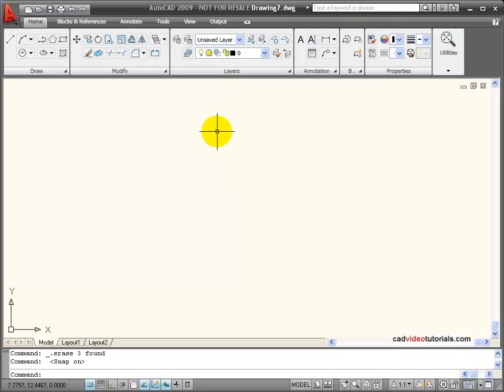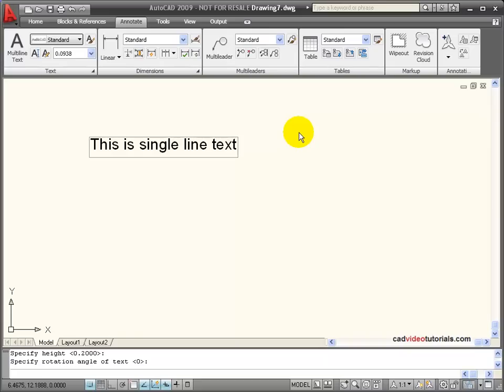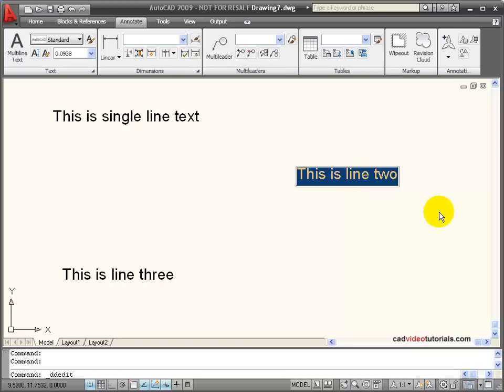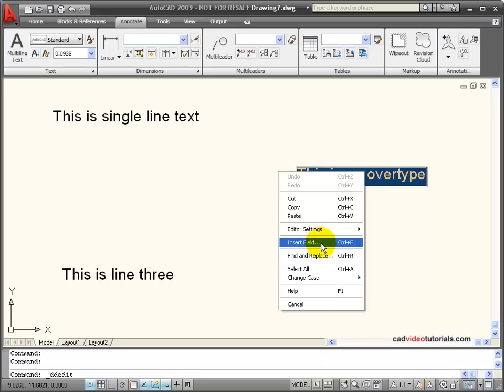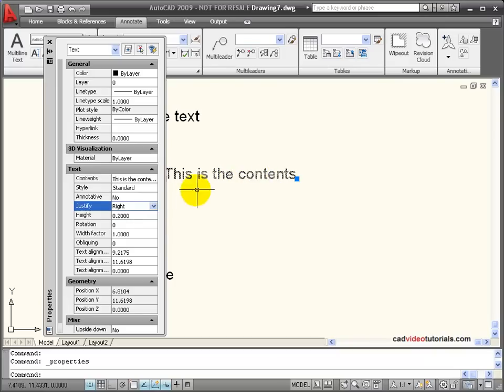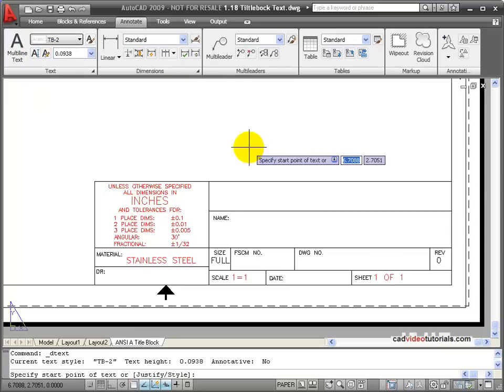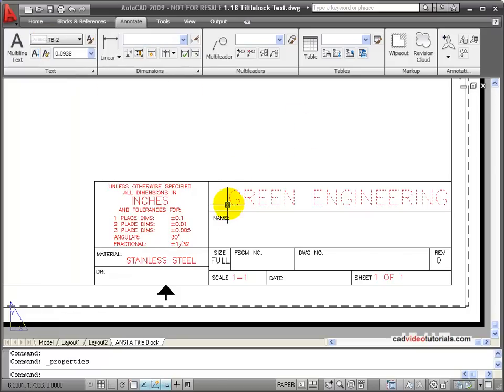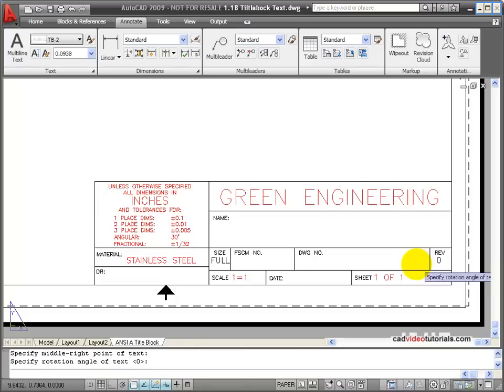Autocad Tutorial - Using DTEXT to create Single Line Text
This video show the use of the DTEXT editor in AutoCAD.  The DTEXT command is used to create single lines of text in both model space and in a layout.  This demonstration includes starting the DTEXT command, applying and changing the text style, editing text using the DDEDIT command and using the Text Property Box to work with text.